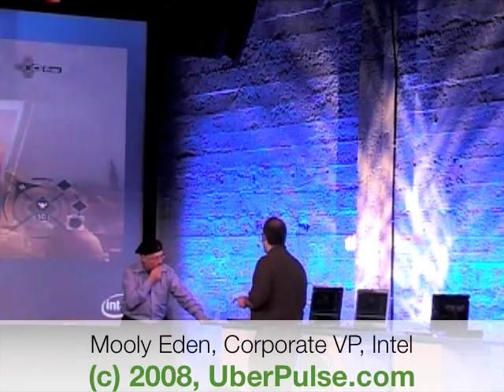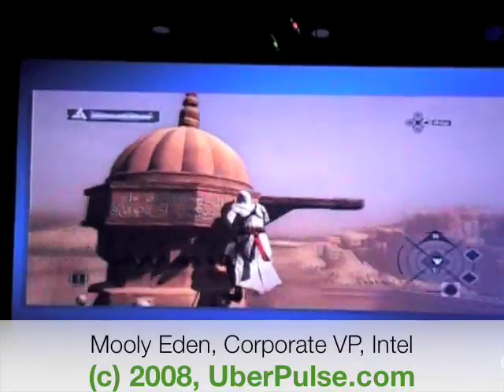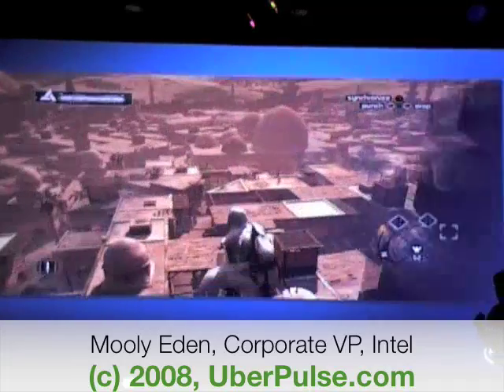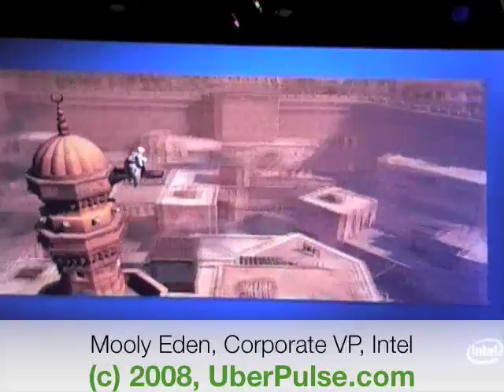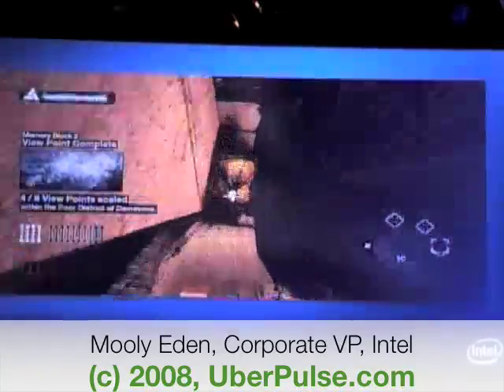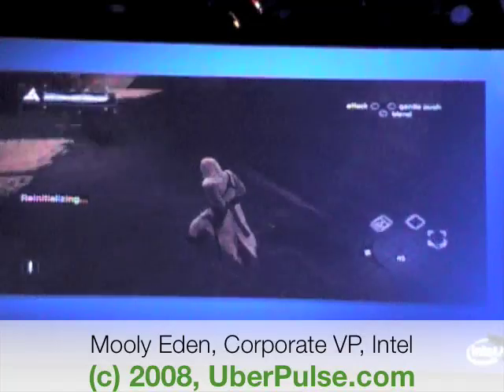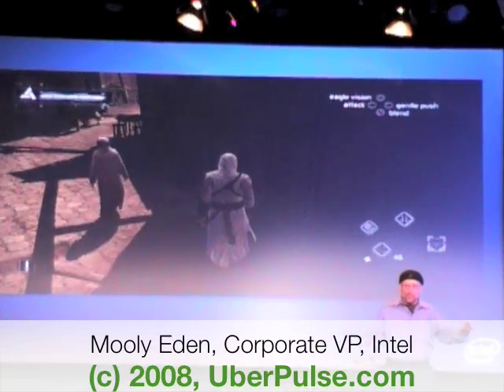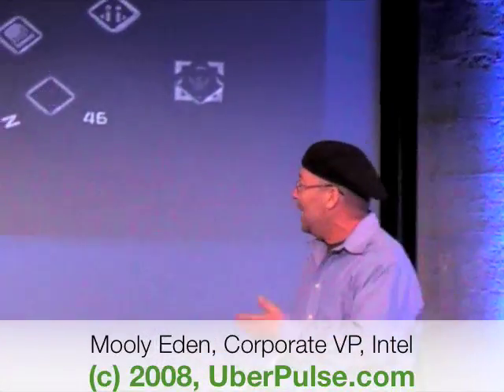Intel Centrino 2 Launch: Video Game Demo